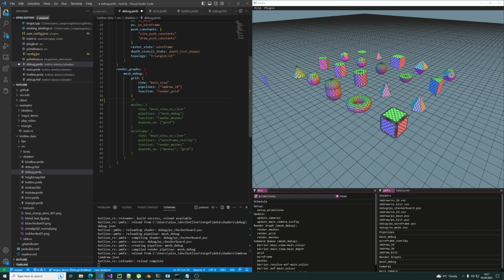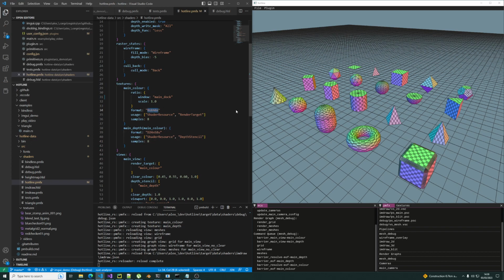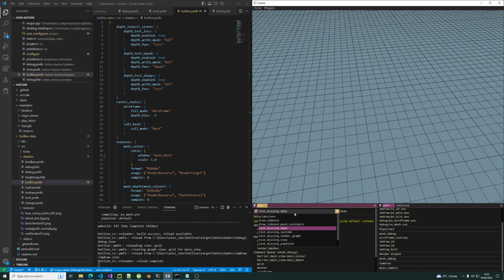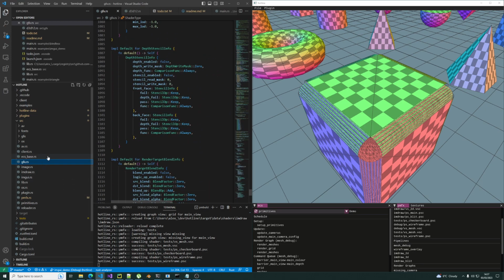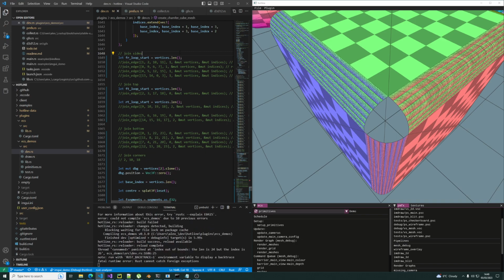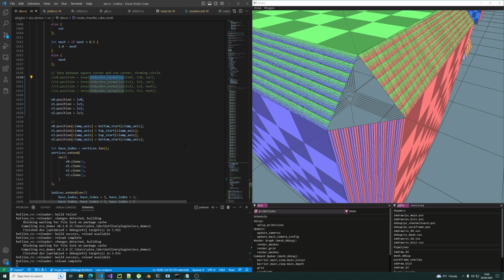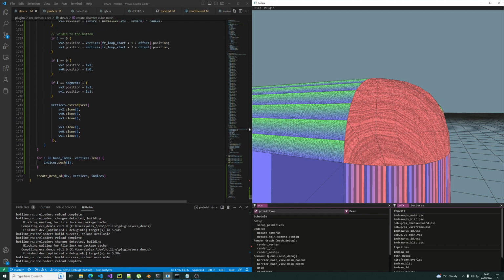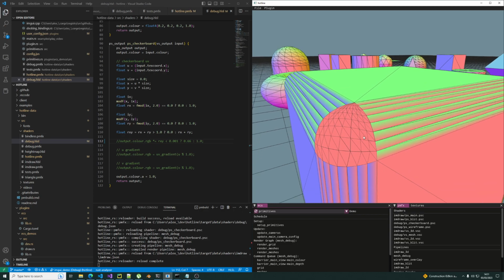hotline: demo (hot-reloading Rust code, shaders and render configs)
A quick demonstration of my currently work in progress graphic engine written Rust: "hotline".

The video runs through hot-reloading Rust code via dynamic libraries, editing shaders and render pipelines in pmfx config files.